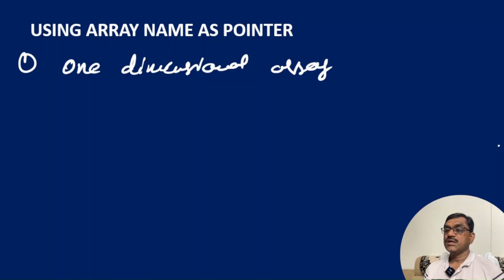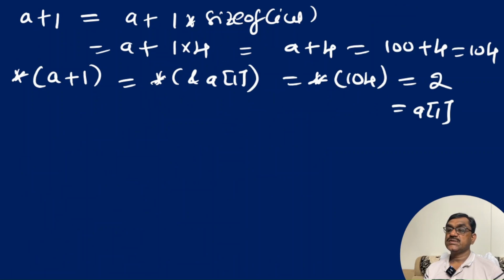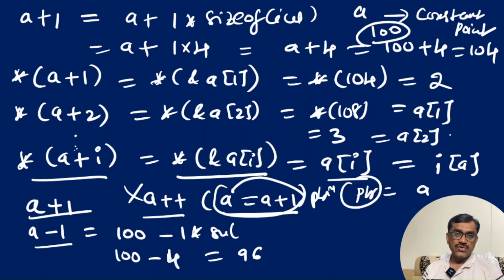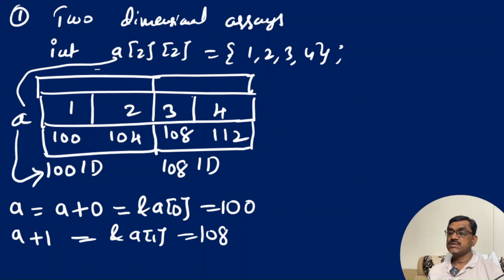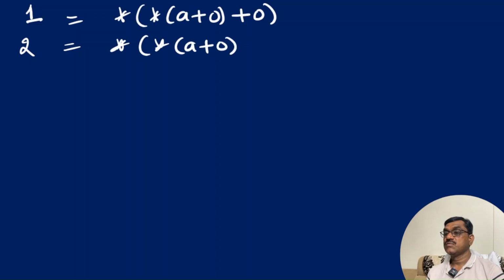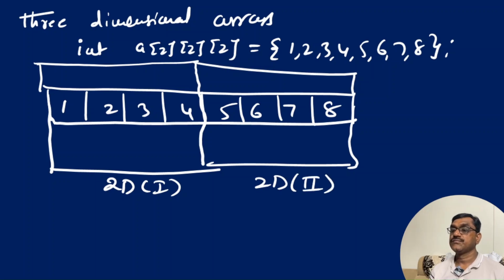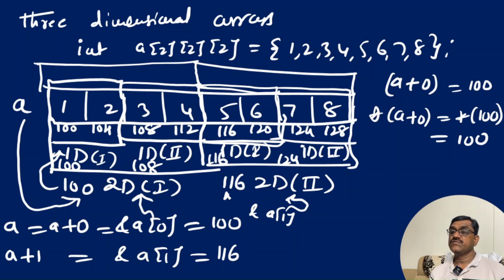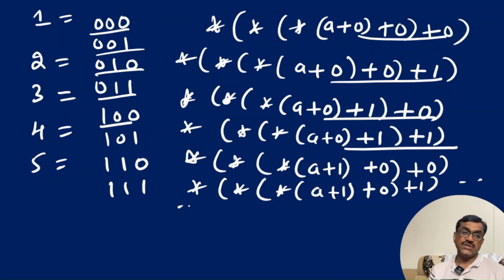C Programming For Beginners | EP - 50 | LearnNCode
Welcome to LearnNCode! In today's session, we'll dive into an essential concept in C programming—Using Array Name as a Pointer. Understanding how arrays and pointers interact is key for efficient memory usage and advanced data structure manipulation in C.

Topics Covered:

🔍 Array Name as a Pointer:

Discover how the array name acts as a pointer in C.
Learn the connection between arrays and pointers for accessing and managing data efficiently.

🔧 Example Programs:

Real-world examples of using array names as pointers.
Master pointer arithmetic with arrays and boost your programming skills.

📄 Code Walkthrough:

Detailed breakdown of how to use arrays and pointers effectively.
Best practices for managing memory and data structures in C programming.